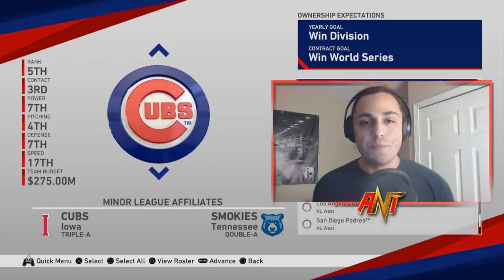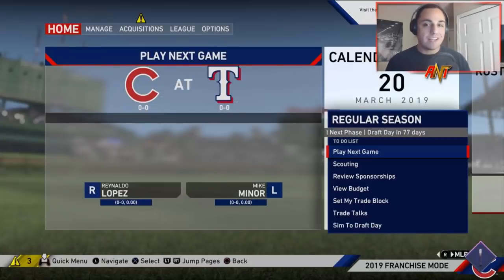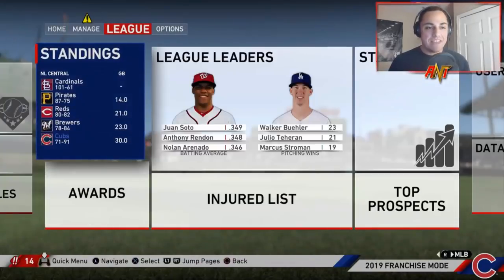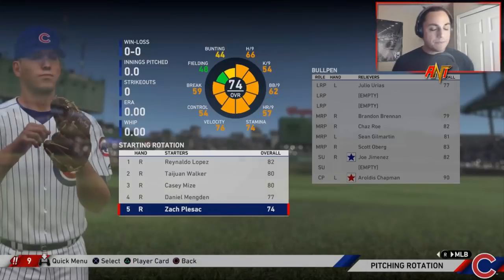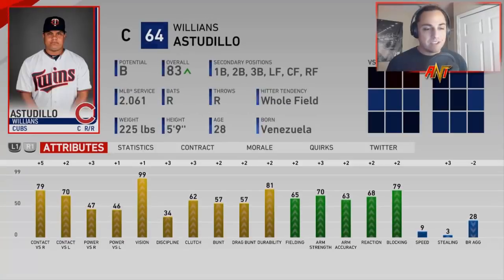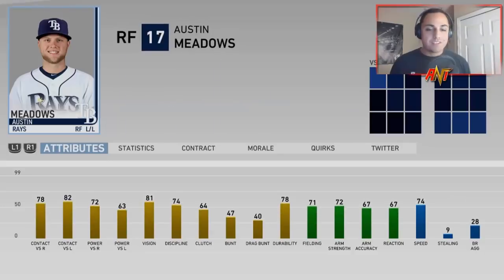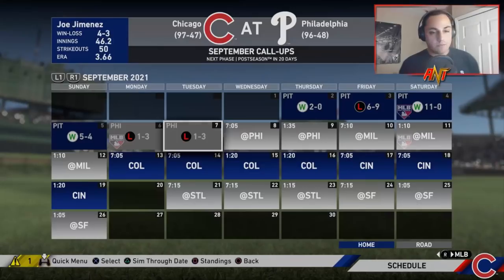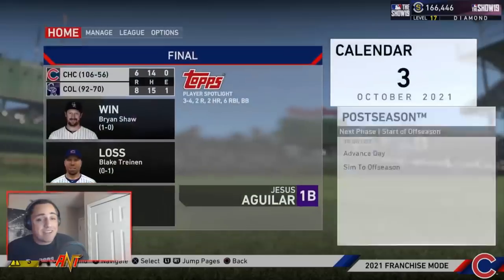WHEEL OF PLAYER OVERALL REBUILD | MLB the Show 19 Franchise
WHEEL OF PLAYER OVERALL REBUILD CHALLENGE | MLB the Show 19 Franchise